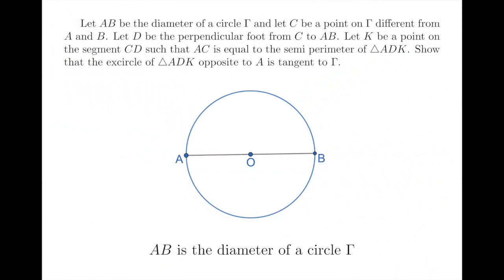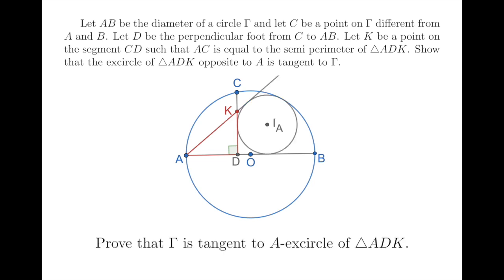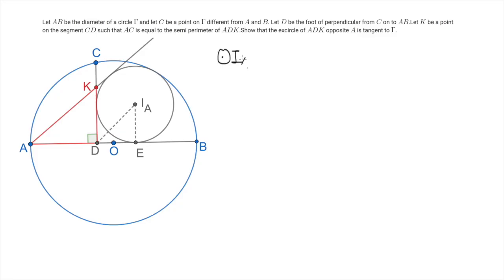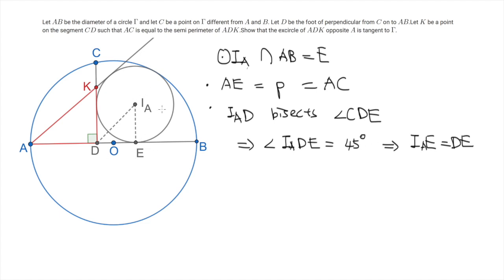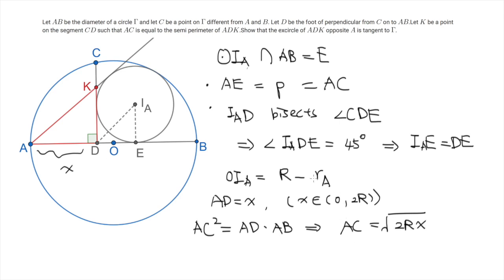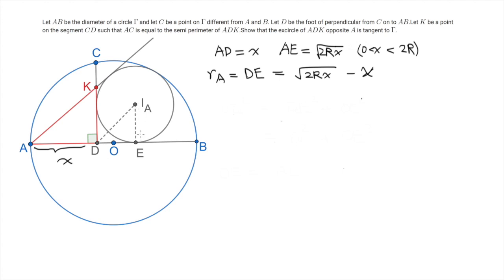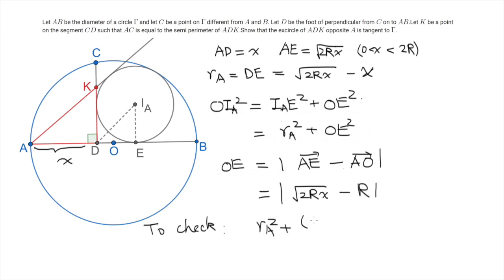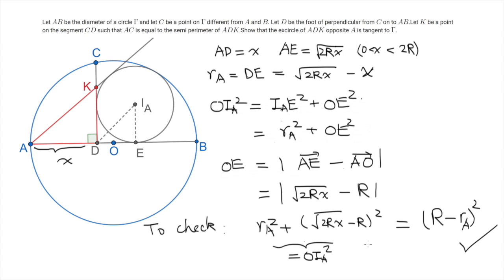2019 India National Olympiad Problem 5